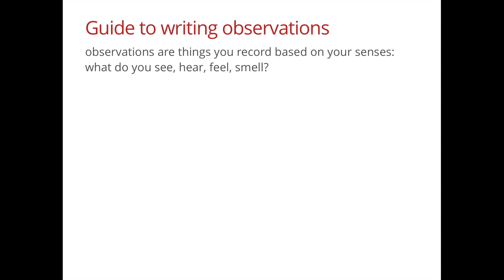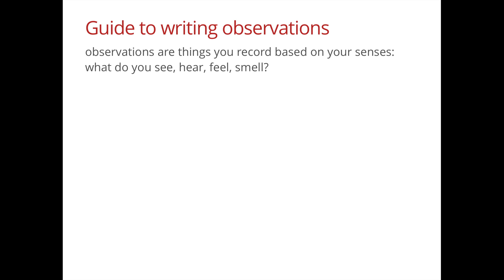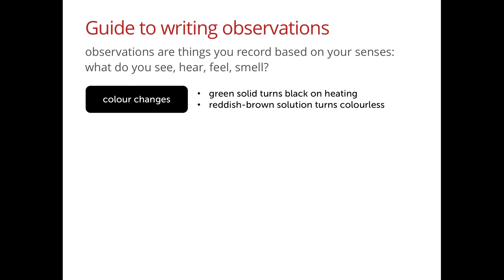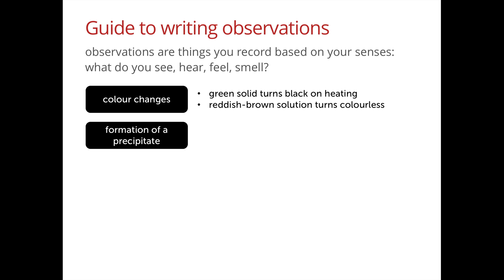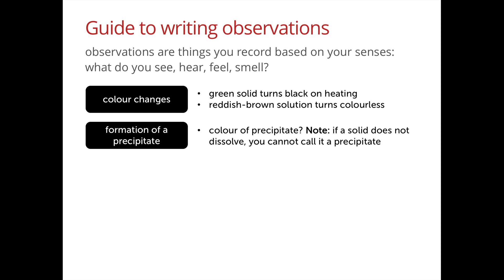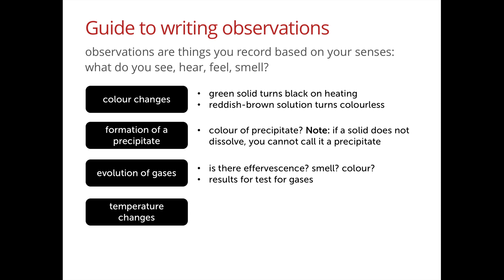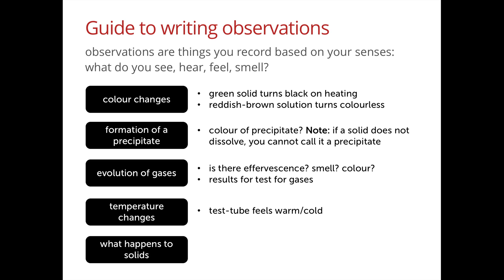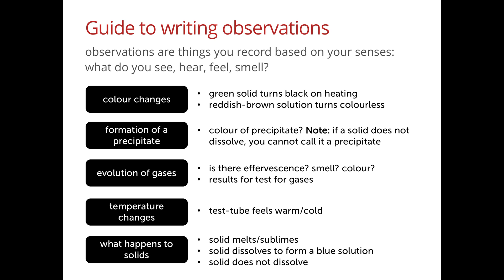Acids and Bases | Writing Observations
In both Chemistry theory and practical papers, the writing of observations is always essential. Here, we look at some things we can talk about when a question requires us to write observations.